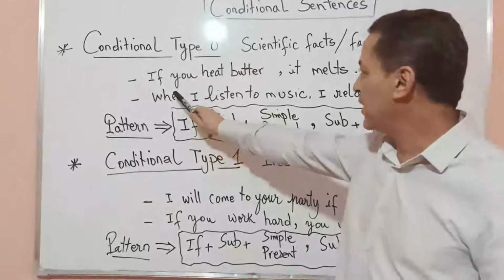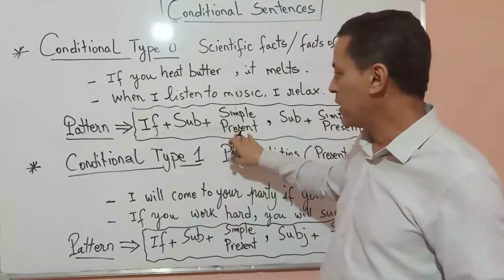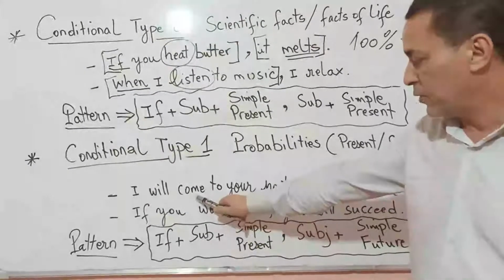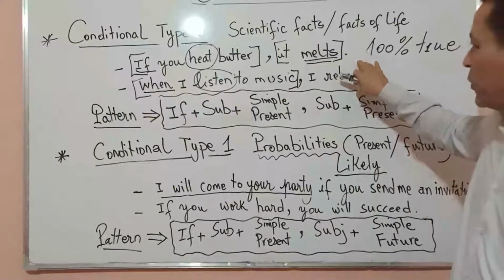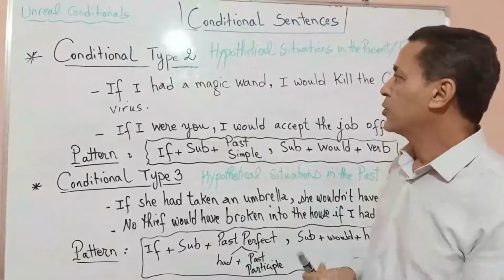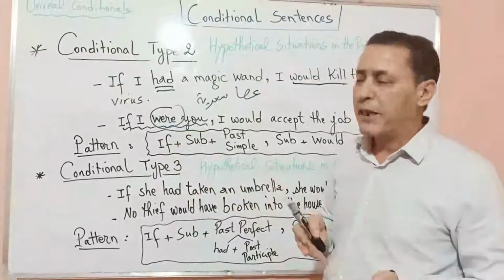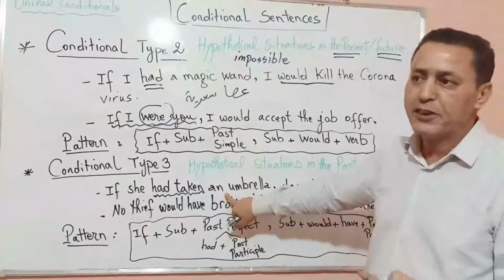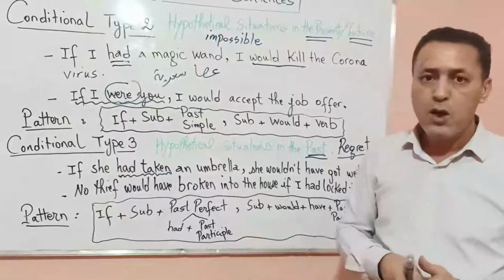دروس التانية باكالوريا الجمل الشرطية_ 2020 CONDITIONALS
امتحانات_الباكالوريا_لوطني _اللغة_الانجليزية#شرح مبسط _لامتحان_ الباكالوريا# _لسنة 2020 # الجمل الشرطية# دروس كما في الامتحان_ لمادة اللغة الانجليزية#الامتحان _الوطني اسئلة امتحان_الباكالوريا